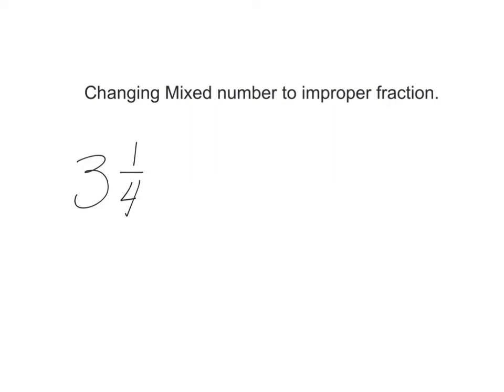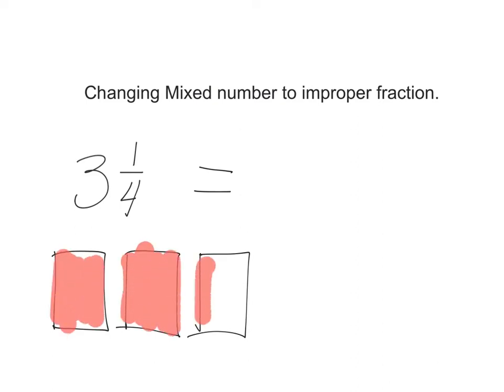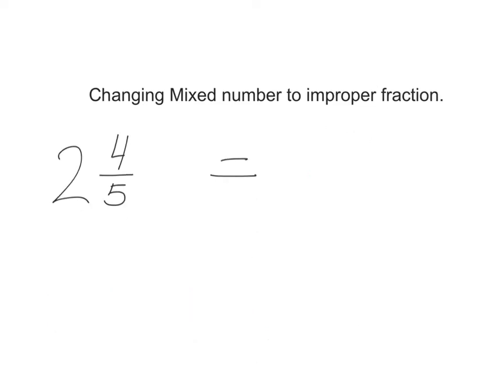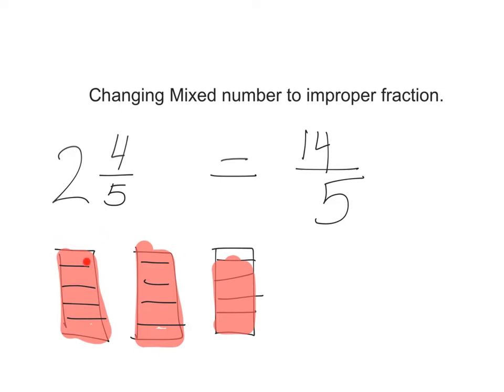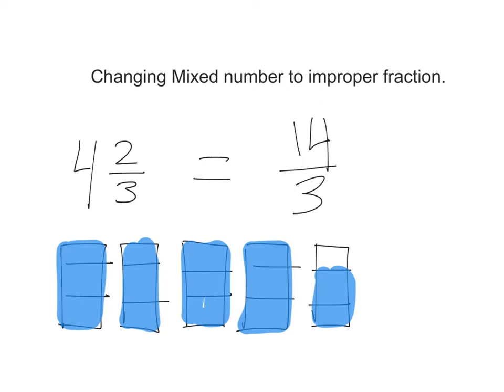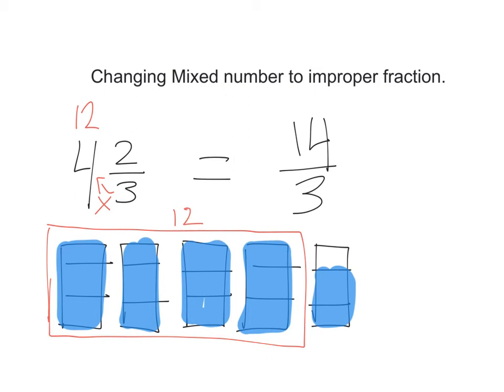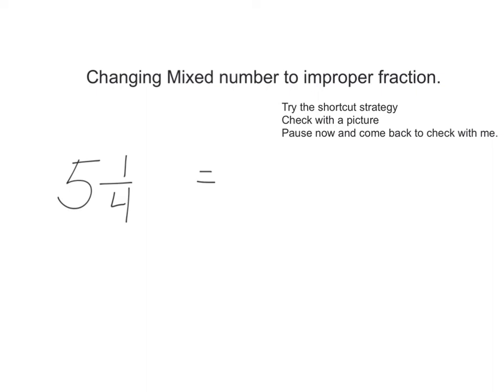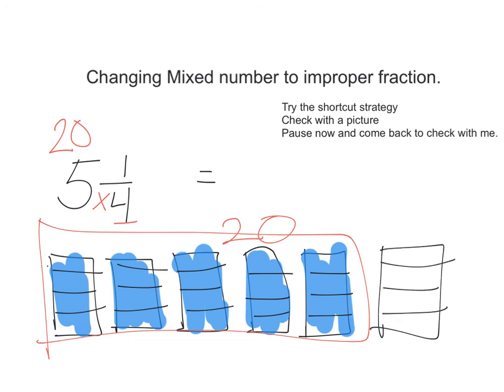changing mixed number to improper fraction